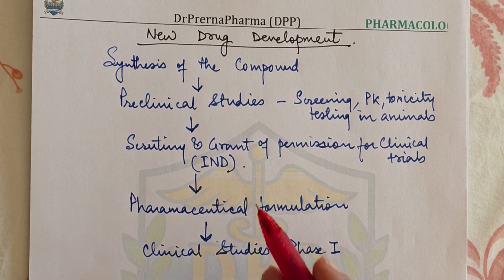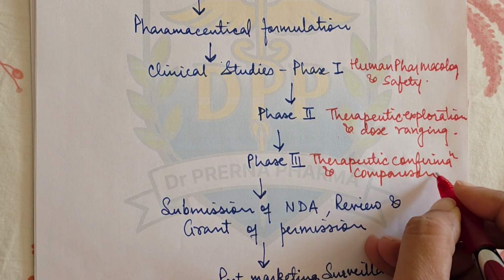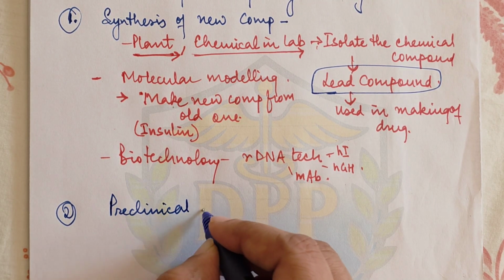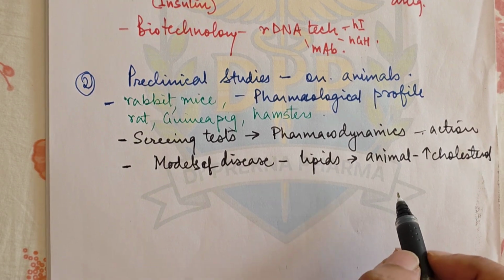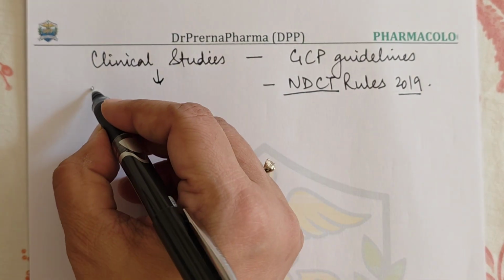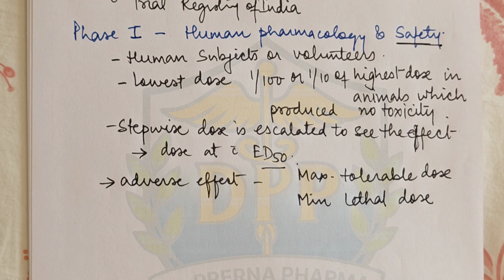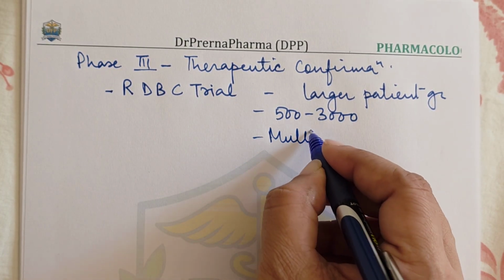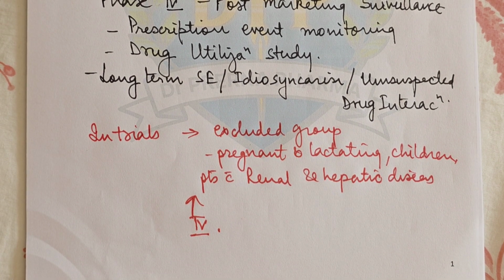🎯 General Pharmacology Part 4 | New Drug Development Explained MBBS NEET PG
In this video, we discuss New Drug Development, covering the entire process from preclinical trials to clinical trials in a clear and exam-focused way.
You’ll understand how a new drug comes to the market — starting from animal testing, safety and efficacy studies, to Phase I–IV clinical trials conducted in humans.

This topic is extremely important for 2nd year MBBS students and those preparing for NEET PG, INI-CET, and other medical entrance exams, as questions are frequently asked from drug development and clinical trial phases in General Pharmacology.

📘 Topics Covered:

Steps in New Drug Development

Preclinical Studies (Animal Testing, Toxicity Studies)

Clinical Trials: Phases I, II, III & IV

Regulatory Approvals and Ethics in Drug Trials

Importance of Randomization and Blinding

💡 Learn the topic conceptually with examples so you can write perfect exam answers and handle viva confidently.